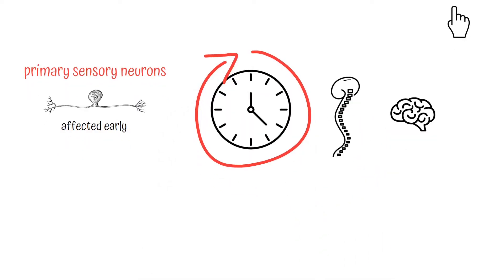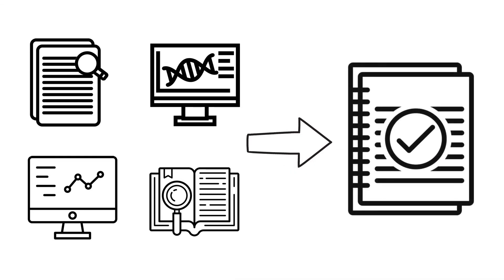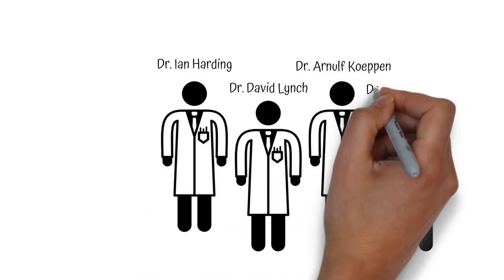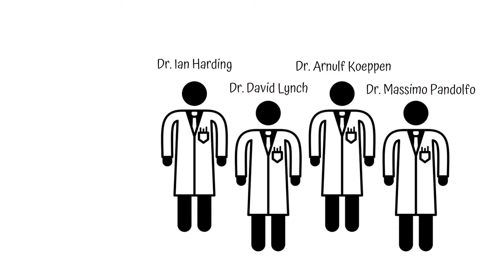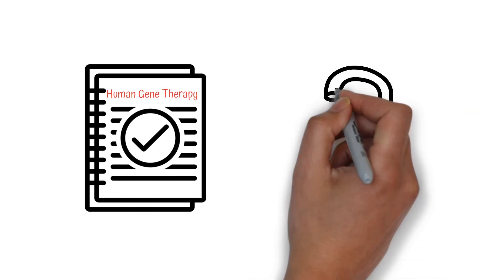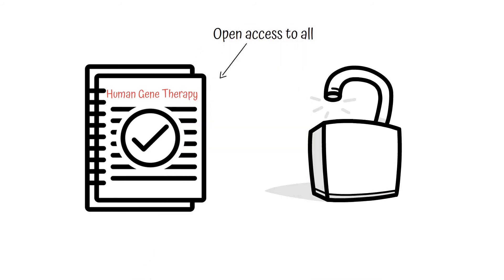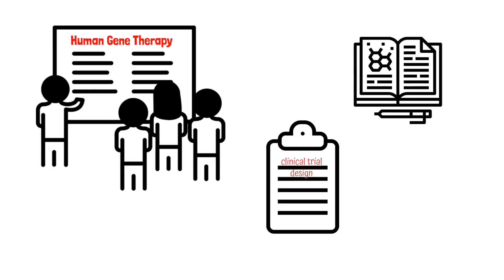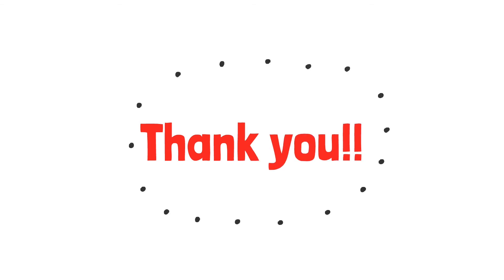Episode 3: Drug Targets in the Central Nervous System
This episode explores the Central Nervous System in FA as well as the newly published paper (the CNS White Paper that is available for the entire FA research field to use as a resource.